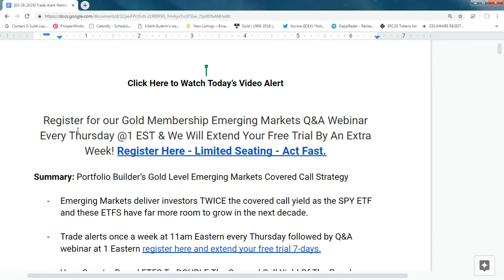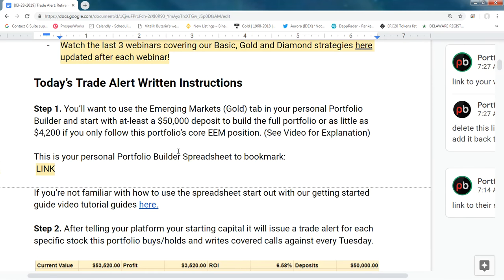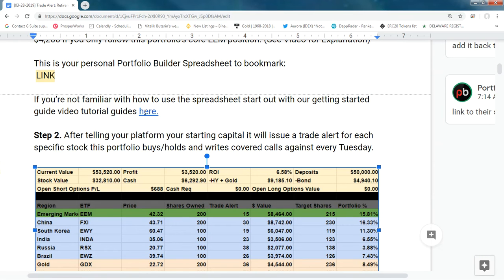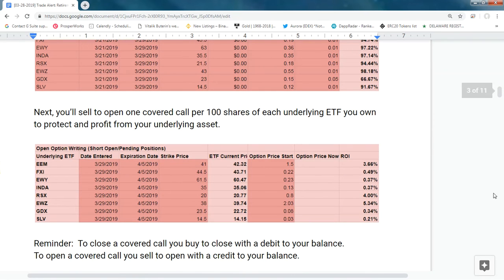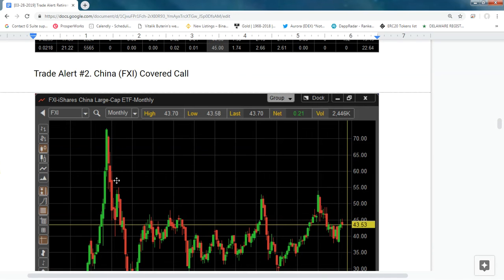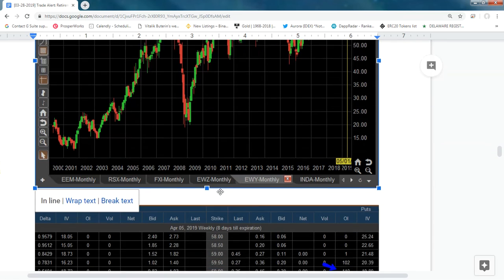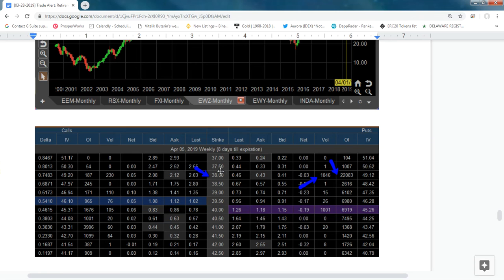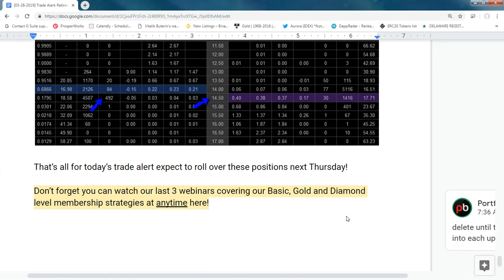Trade Alert: Retirement Income From China, India, Brazil and other Emerging Markets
Get all of our alerts delivered straight to your inbox before the bell.